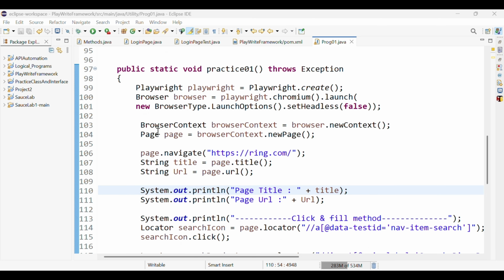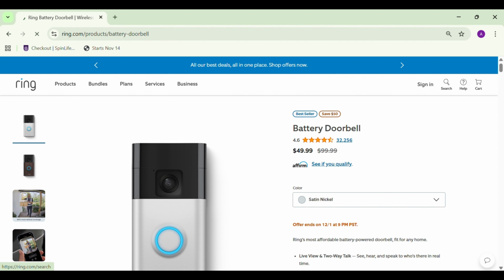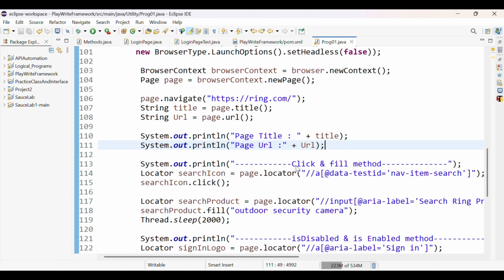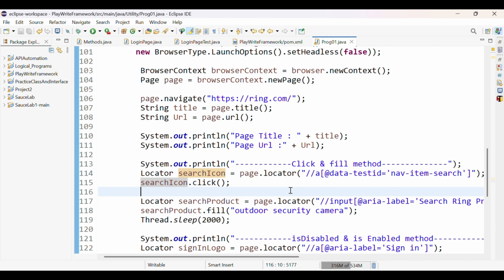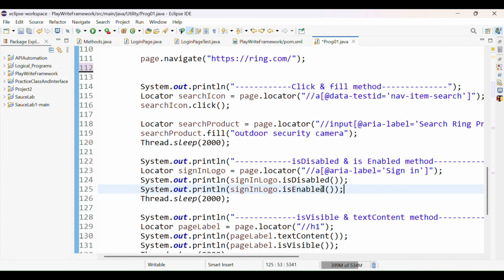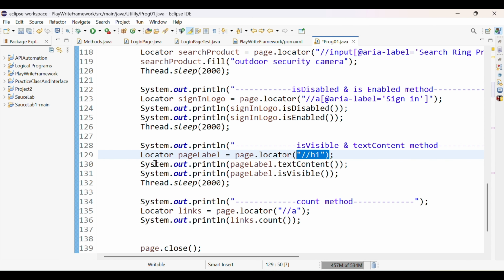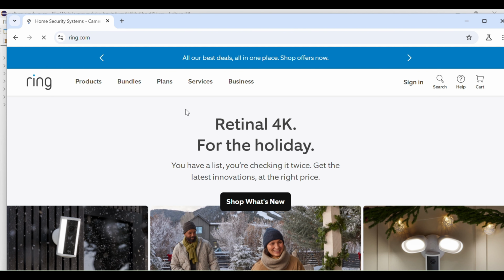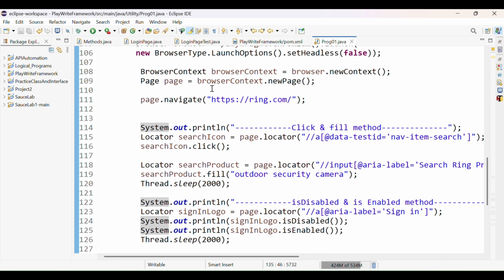Playwright Tutorial: Click, Fill, TextContent webelement Methods Explained learn playwright Locators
In this video, we’ll explore some of the most commonly used Playwright WebElement (Locator) methods that every automation tester should know! 🚀

You’ll learn:
✅ How to click on elements
✅ How to fill input fields
✅ How to get element textContent and innerText
✅ How to verify if an element isVisible or isEnabled
✅ How to count elements on a page
✅ And a few more handy methods to make your Playwright tests more powerful

This tutorial is perfect for beginners and intermediate QA engineers looking to build strong Playwright automation skills.

📚 Topics Covered:

Playwright Locator API overview

Common element interaction methods

Best practices for stable and readable tests

💡 Tools & Tech: Playwright | Java / TypeScript | VS Code